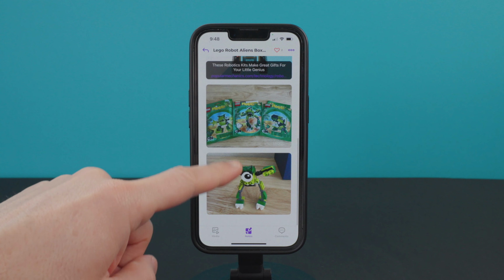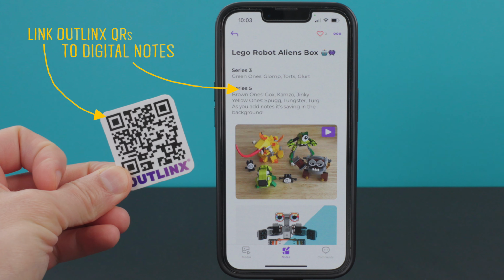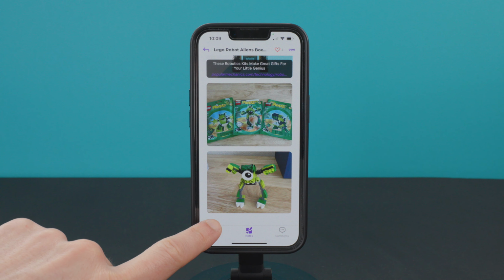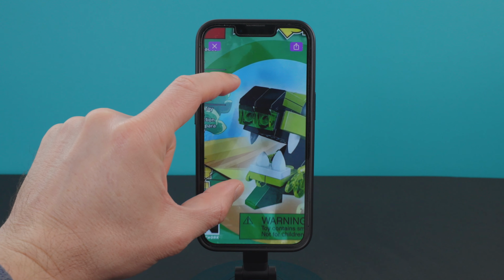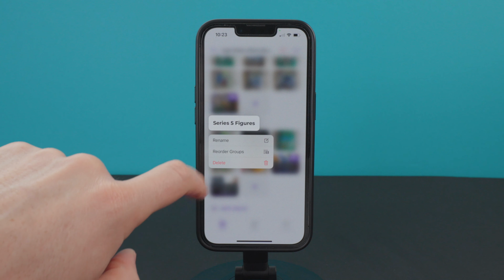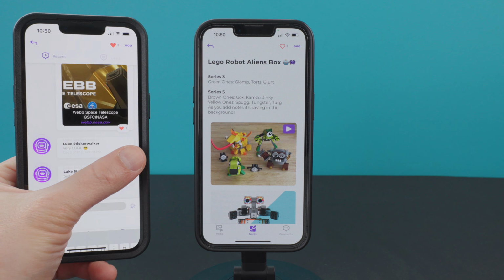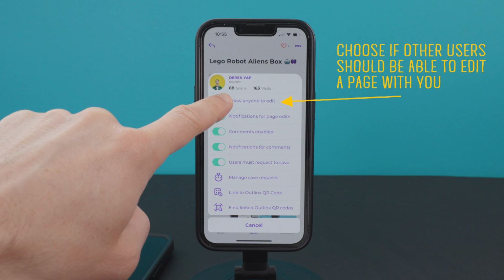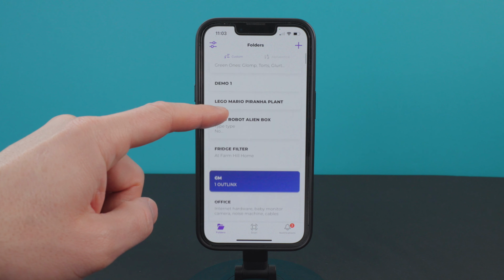Feature Tutorial: Outlinx Pages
Sticking digital note pages to things is at the heart of Outlinx. Pages have 3 spaces: Notes, Media Space, Comments. In this video I'll tell you all about these pages and what you can do with them.
1. Opening Outlinx pages
2. The Notes Space
3. The Media Space
4. The Comments Space
5. Page Settings